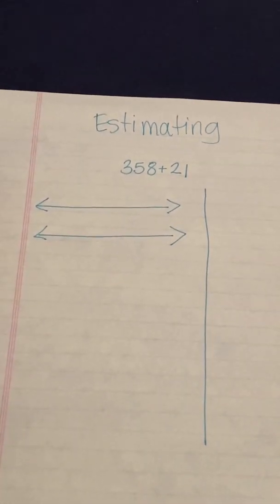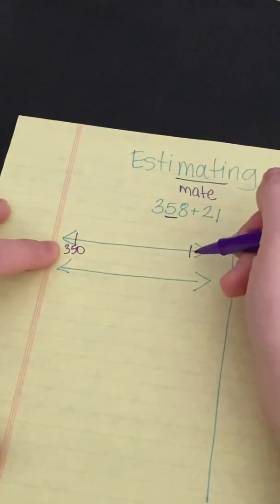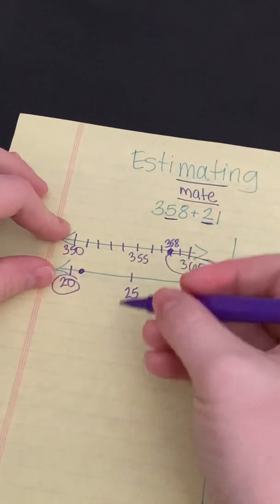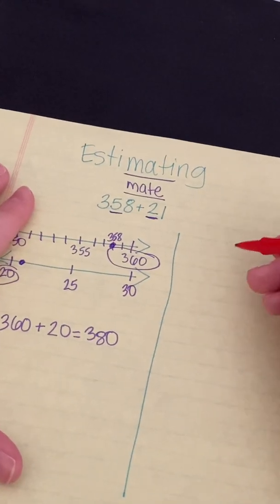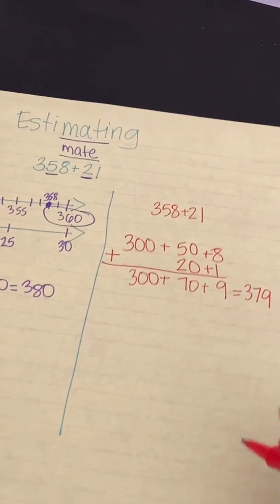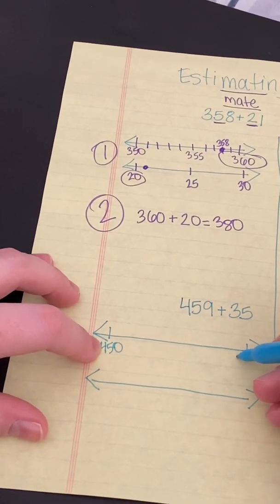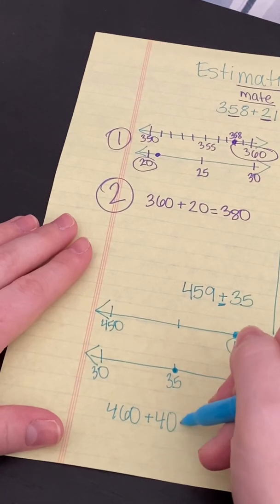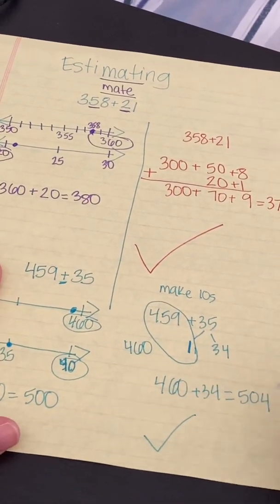Estimating to check for reasonableness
Estimate before solving using mental math